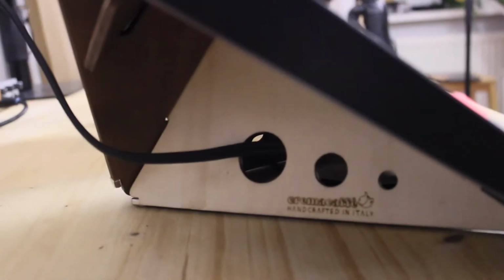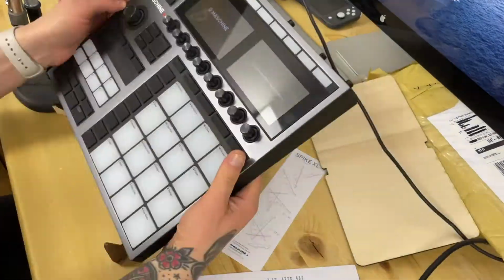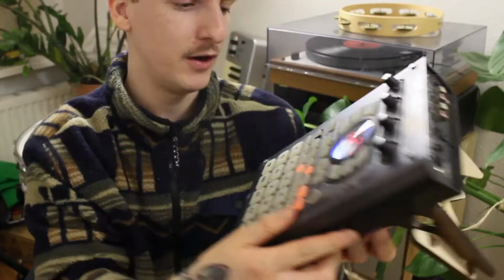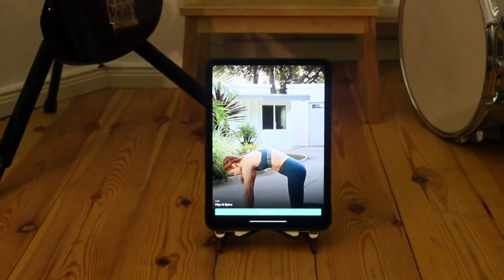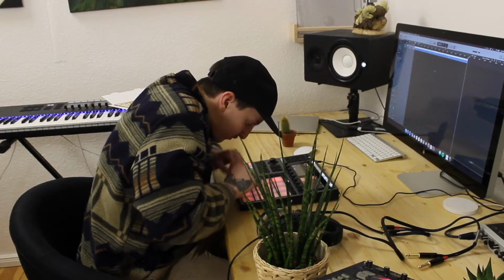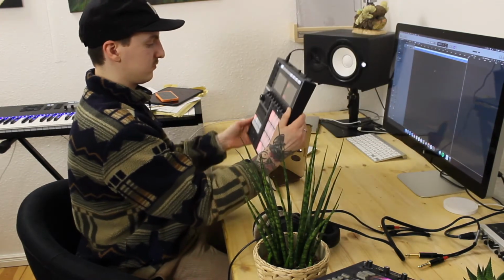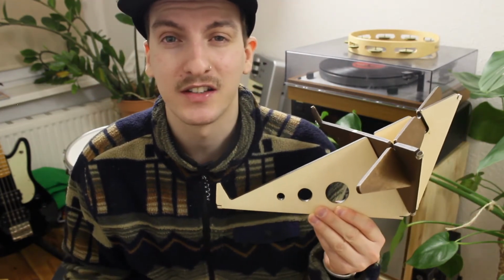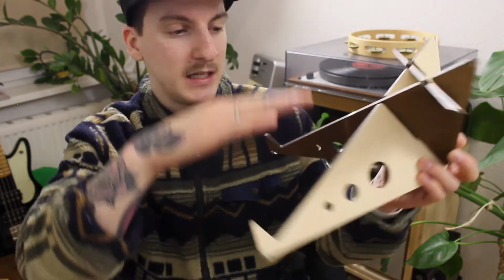CREMACAFFÈ: BEST STANDS FOR BEAT MAKERS!? 🔥 Kolibri and Spike XL Review by DYVN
Cremacaffe KOLIBRI & SPIKE XL Stands Review by DYVN

DYVN:
The Cremacaffè stands are designed specifically for you music devices, like the Maschine, Digitakt, SP-404, the OP-1 and many more. With their multiple angles they are a great ergonomic help during longer beat making sessions. And the coolest part is: they are designed and hand-crafted in Italy, right by the sea.

The lovely people at Cremacaffè sent me two of their synthesizer / groove box stands to test out: the "Kolibri" and the "Spike XL".

I've used both stands for about 3 months before making this video and did my best to give you all the details and insights there are to give when it comes to the simple subject matter of desk stands. A simple, yet potentially back pain-saving subject and of course a matter of aesthetics, too.

If you have any further questions about my experience with these two products, feel free to drop 'em in the comment section.

Oh, and if you do decide to pick up any of these beautiful stands, here's a link to Cremacaffè's